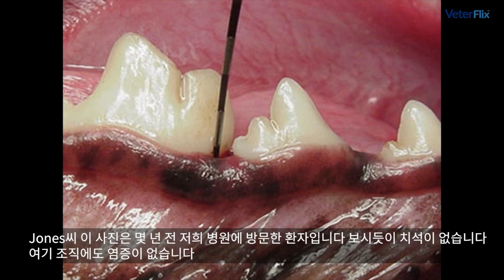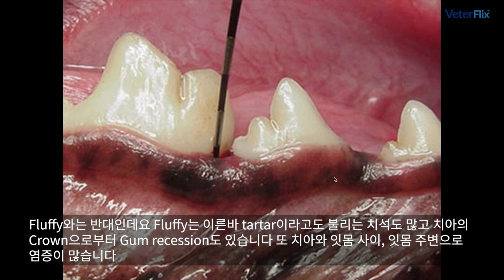[베터플릭스][수의치과 진료의 필수 요소]보호자 교육(Secrets of Client Education)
수의치과 진료의 필수 요소 3강 – 보호자 교육(Secrets of Client Education)

5대 장애물을 일반 병원의 관점에서 살펴보고 병원에서 치과 진료의 질을 향상시키기 위해 어떤 것이 바뀌어야 할지 알아봅니다.
이 강의에서는 두 번째 장애물에 대해서 자세히 다룹니다.
- 첫 번째 장애물 : 방사선 영상 촬영 시, 자세와 기술
- 두 번째 장애물 : 보호자 교육(치주질환의 측면에서 보호자에게 다가가는 방법)
- 세 번째 장애물 : 방사선 영상으로 발견한 부분을 수술적으로 발치하고 결정 내리는 방법
- 네 번째 장애물 : 방사선 영상 효율적 판독법
- 다섯 번째 장애물 : 환자 마취와 회복의 과정 체계화 방법